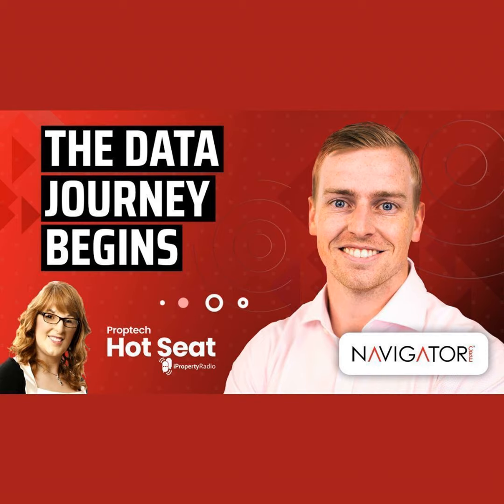The Data Journey Begins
In the iPropertyRadio.com Proptech Hot Seat with host Carol Tallon this week is William Young, Vice President at NavigatorCRE, the Commercial Real Estate Business Intelligence Platform. William discusses what exactly Navigator CRE is, who the customers are and what problems is NavigatorCRE helping them to solve. William talks through his own background and how he got into the industry. Are the team seeing an increased demand for technology in the space? Listen back to the full interview to find out and also about the long term vision for the company.

Produced by Katie Tallon, with Hear Me Roar Media on sound